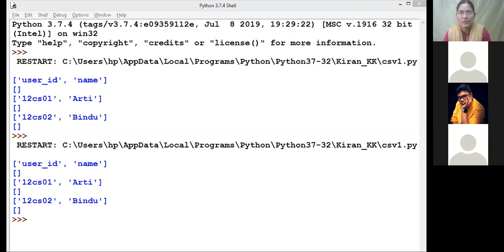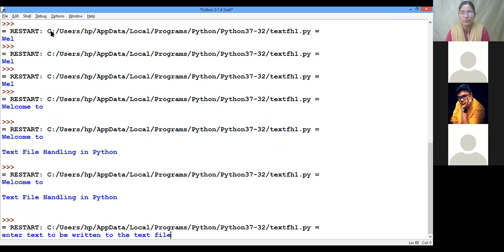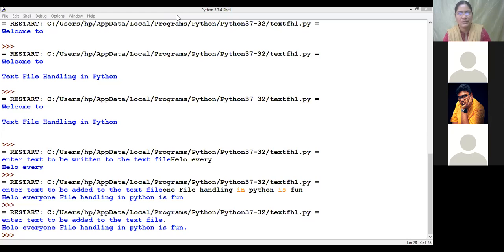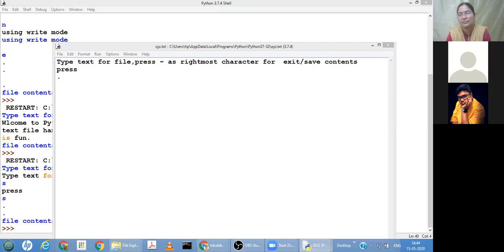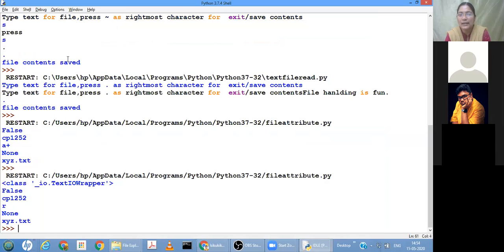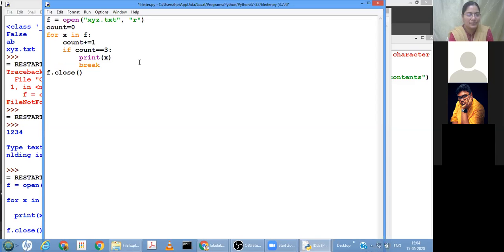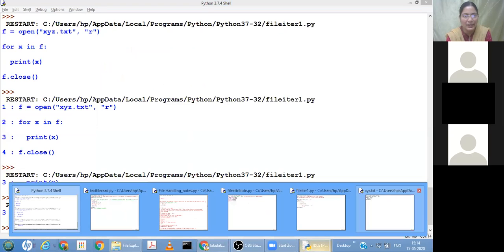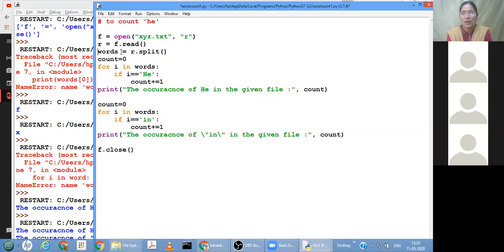File Handling Recorded Class on 15.05.2020